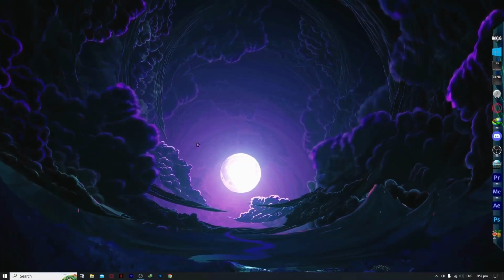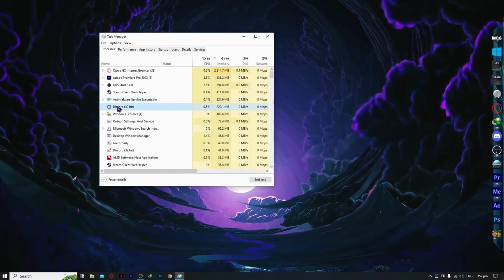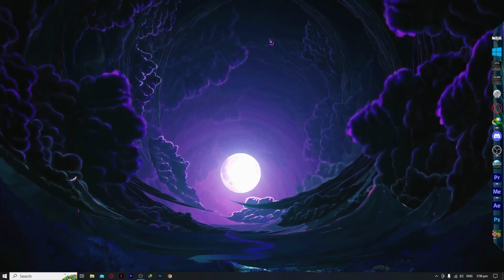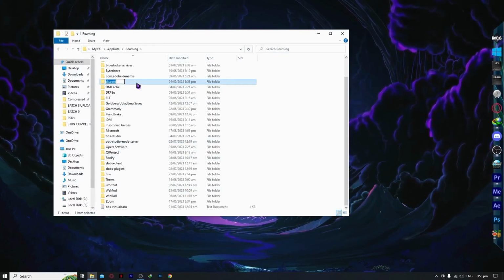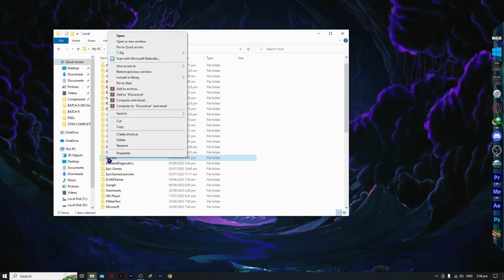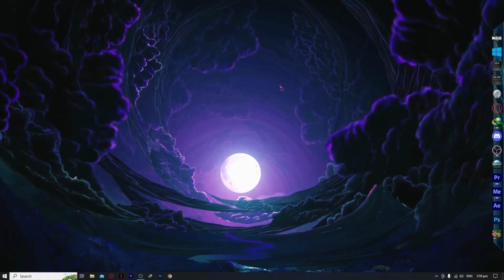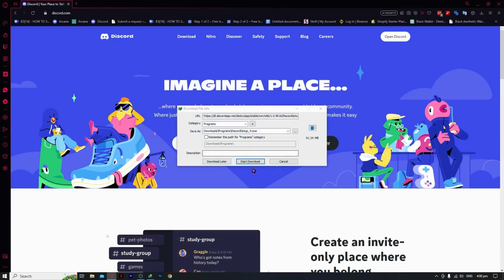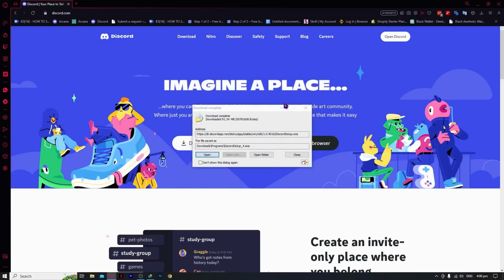How To Fix Discord JavaScript Occurred In The Main Process Error (2023)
Do you want to know How To Fix Discord JavaScript Occurred In The Main Process Error? This video is for you! Learn How To Fix Discord JavaScript Occurred In The Main Process Error. Follow the step-by-step tutorial and know How To Fix Discord JavaScript Occurred In The Main Process Error. Let's get started!